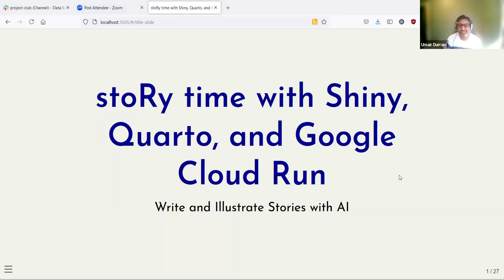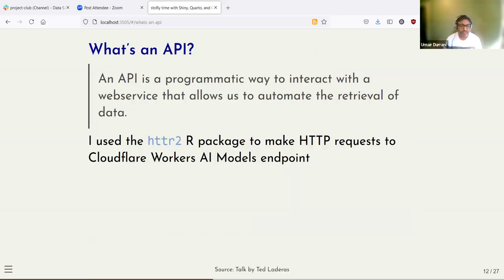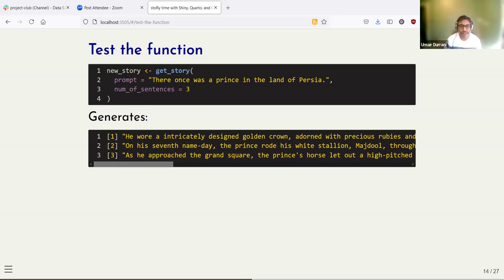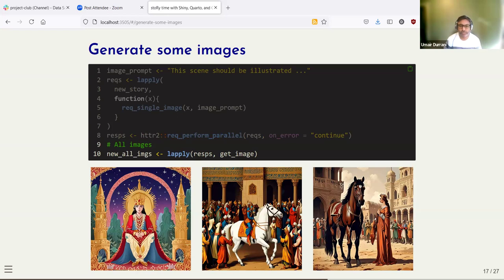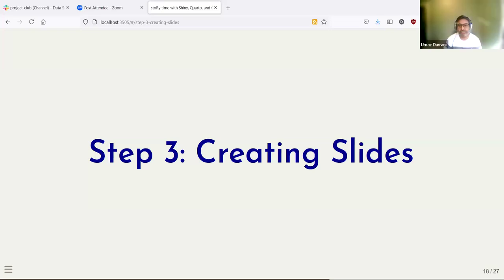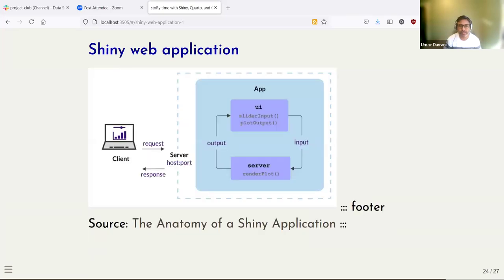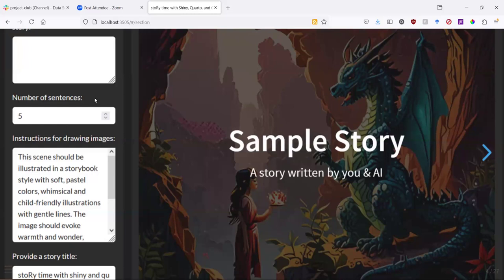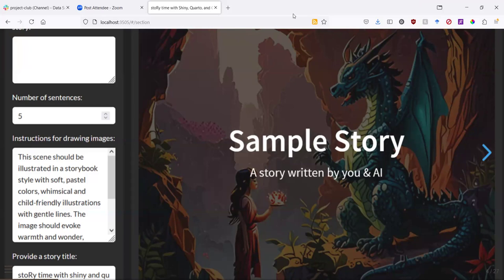DSLC Project Club: stoRy time with shiny: Create and illustrate stories with AI (proj01)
Umair Durrani presents "stoRy time with shiny: Create and illustrate stories with AI" to the DSLC Project Club on 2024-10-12.